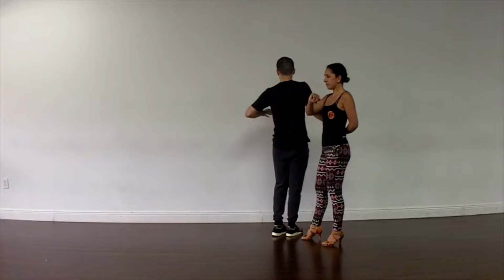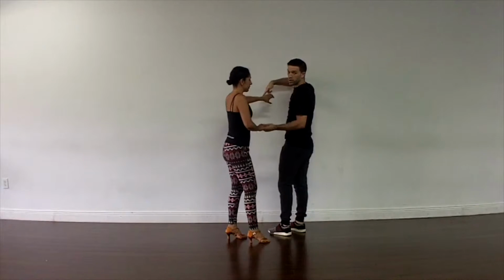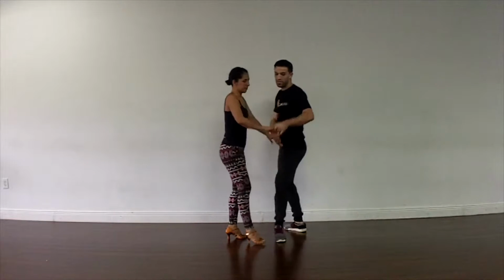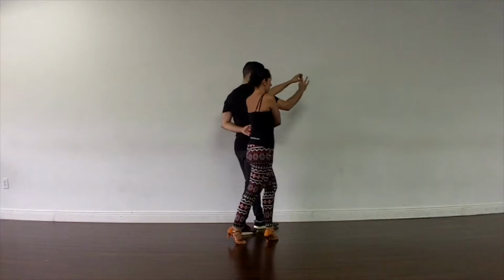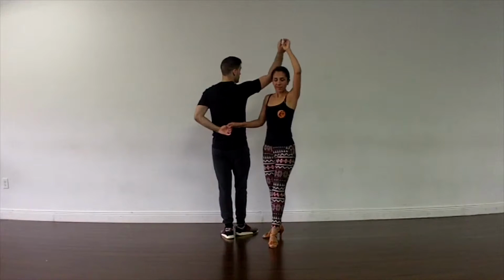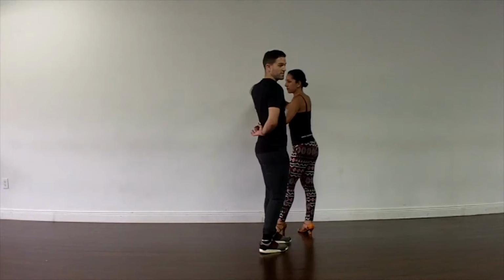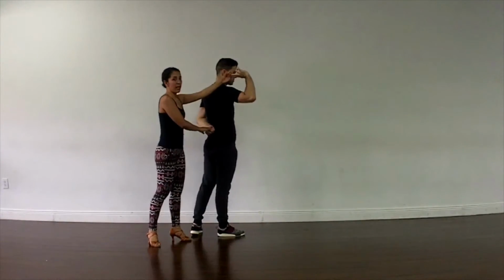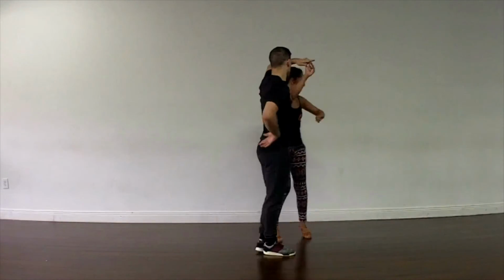100 Days Of Salsa: Day 76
In this video, Scott and Angie bring you a creative pattern that includes variations of the following fundamentals:

Cross body lead
Double right turn
Hammer lock
1 1/2 right
Back to back
Walkthrough 1 1/2 left
2 1/2 left